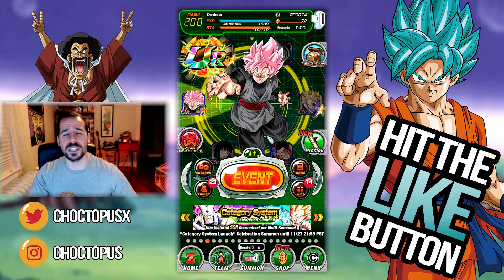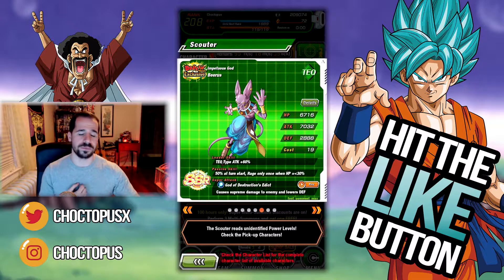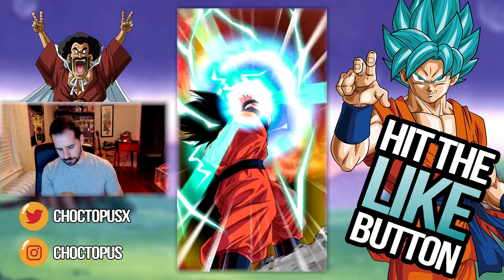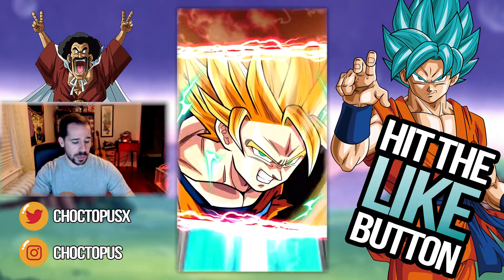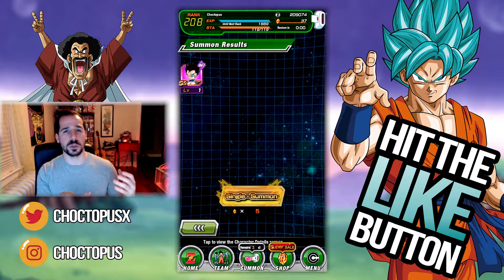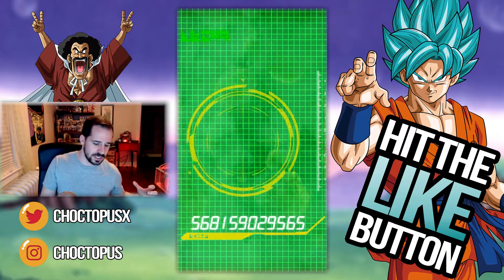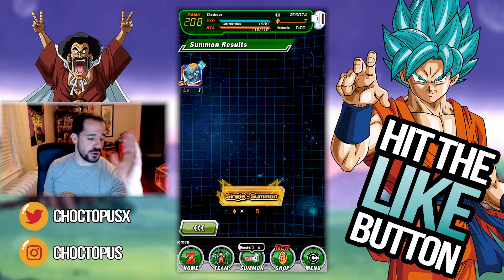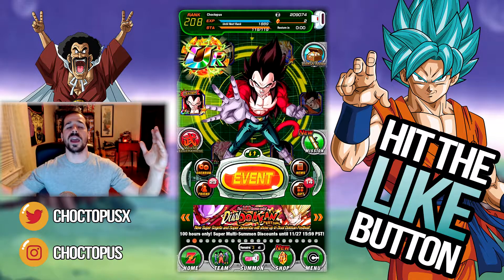THIS IS WHERE I WOULD PUT MY INT SUPER GOGETA. IF I HAD ONE. | DRAGON BALL Z: DOKKAN BATTLE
Unsuccessful at pulling Super Gogeta or Super Janemba on Global, we're going to try again on the INT Gogeta banner. Did you pull Gogeta or Janemba?

SUB GOAL: 5K BY 2018!

• DRAGON BALL FIGHTERZ CONTENT •

• DRAGON BALL Z DOKKAN BATTLE CONTENT •

• MORE DRAGON BALL Z CONTENT •